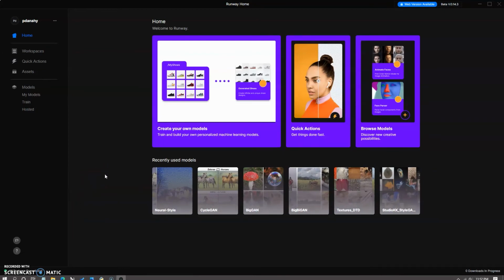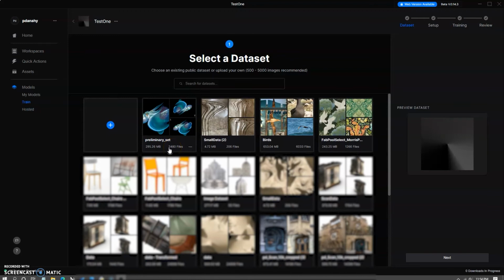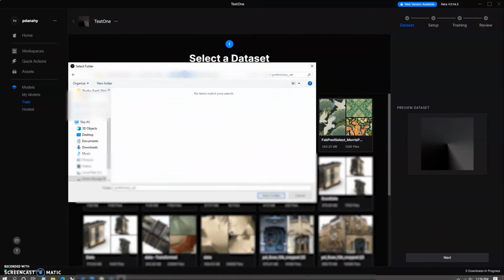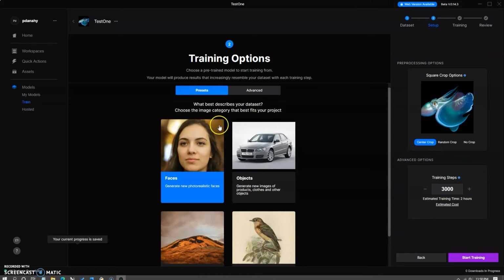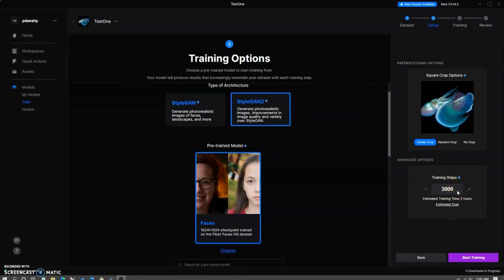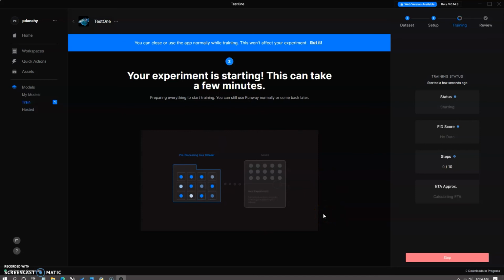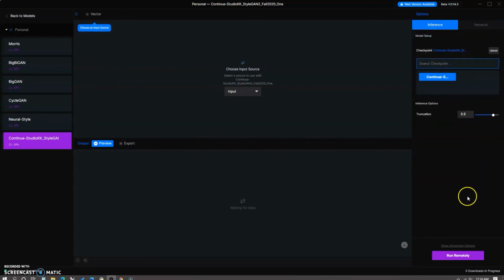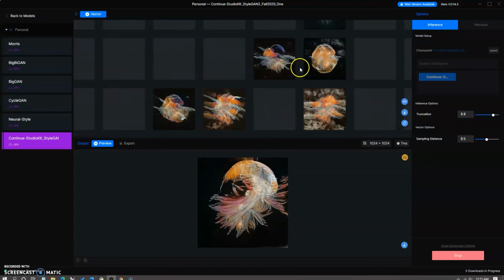Custom Training StyleGAN2 with RunwayMl